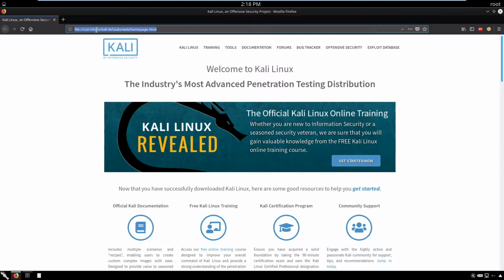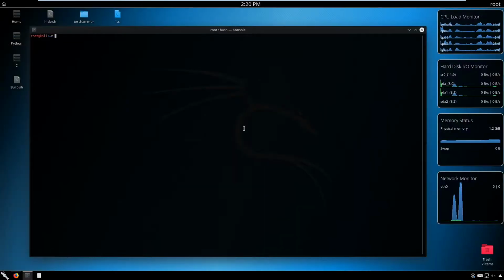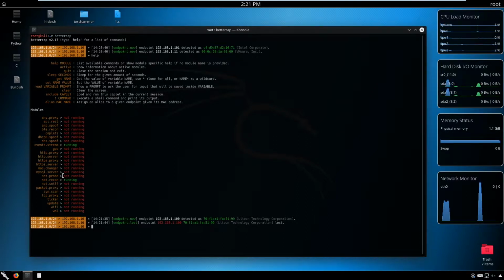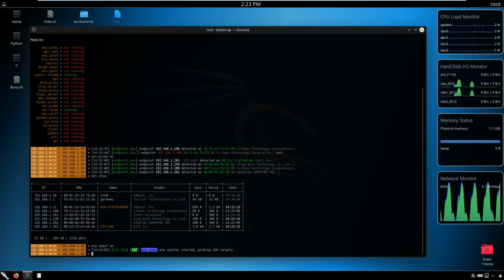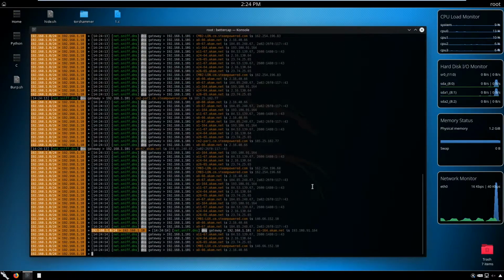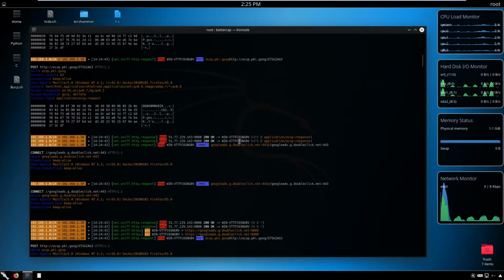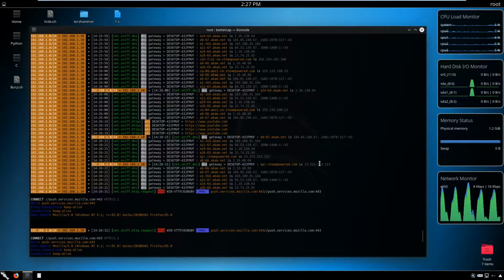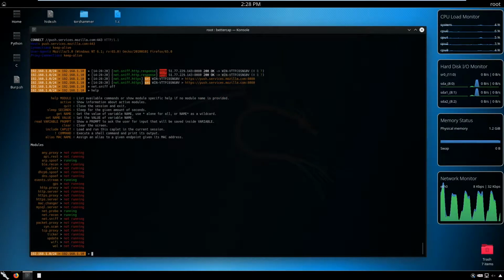3 Sniffing with bettercap and Kali Linux